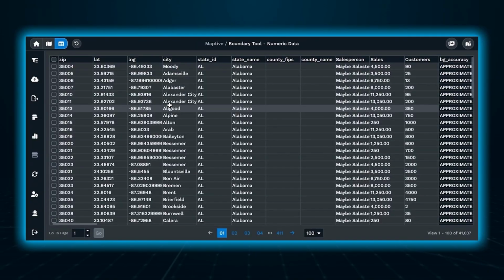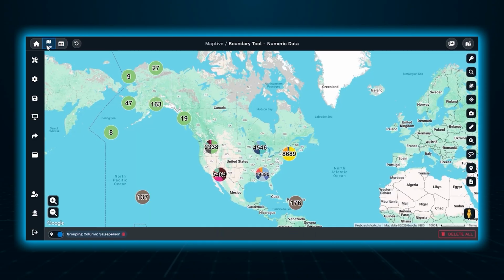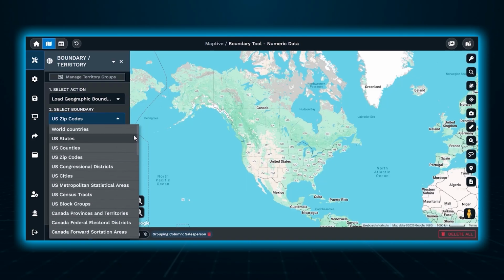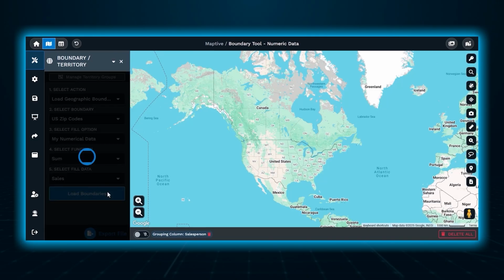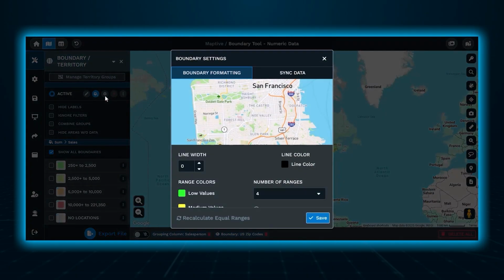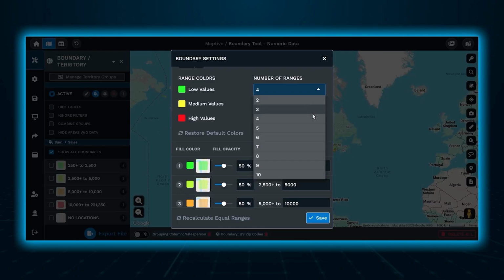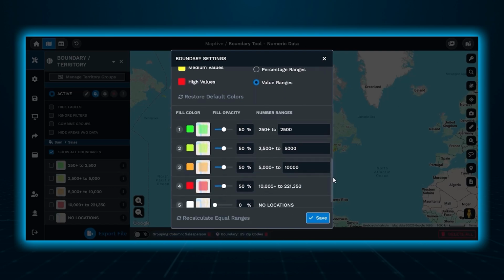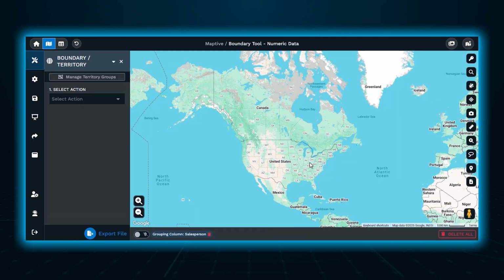Color Map Boundaries with Numeric Data in Maptive IQ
This Maptive IQ tutorial shows how to use the Boundary Tool to color geographic areas based on numeric data such as sales totals or customer counts. You’ll learn how to select a boundary type, apply numeric aggregation, and generate a color-coded map that reflects value ranges across locations.

The video also covers boundary settings, including range types, number of breaks, line width, and color customization for low, medium, and high values. You’ll see how to adjust value or percentage ranges, apply custom colors, save your settings, and manage multiple boundaries on the same map.

Use the timestamps below to jump to specific steps.

Timestamps
0:05 Introduction to numeric data boundaries
0:11 Preparing numeric data for boundary coloring
0:30 Markers vs boundaries for analysis
0:38 Opening the geographic boundary tool
0:47 Selecting boundary types and regions
1:02 Choosing numeric data and aggregation
1:13 Applying sales data and loading boundaries
1:25 Interpreting value ranges on the map
1:47 Boundary settings and line width
1:54 Customizing colors by value range
2:07 Adjusting number of ranges
2:15 Percentage vs value ranges
2:28 Custom color selection
2:38 Saving boundary settings
2:45 Managing multiple boundaries
3:02 Removing boundaries and resetting
3:09 Closing and support